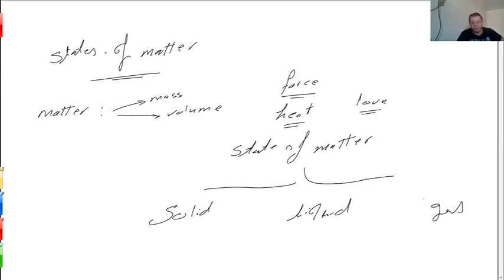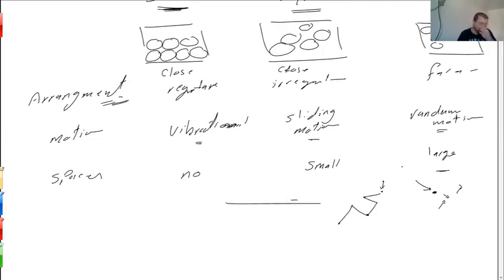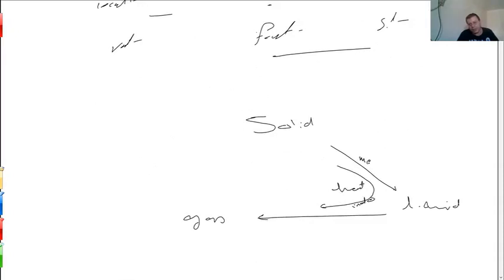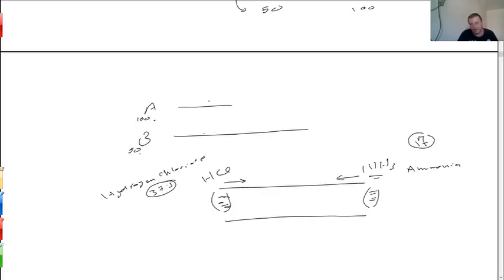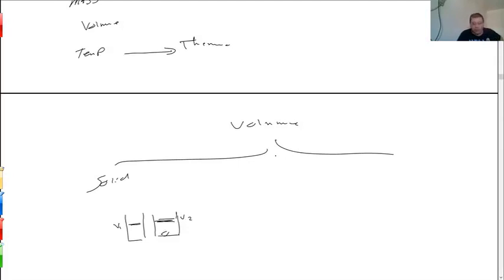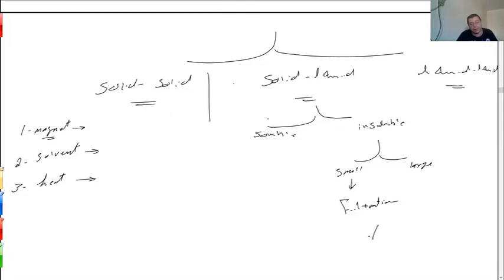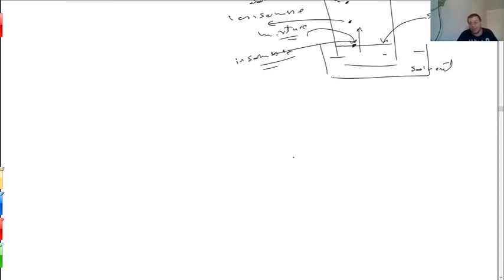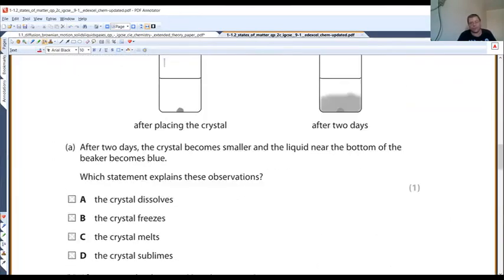Matter And Mixtures 1 1